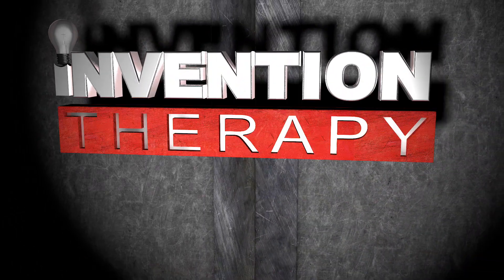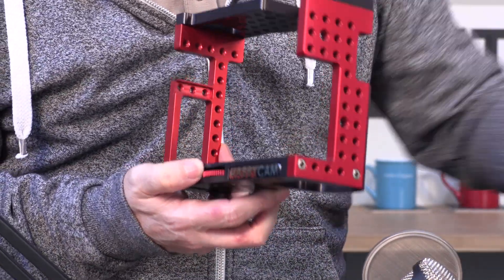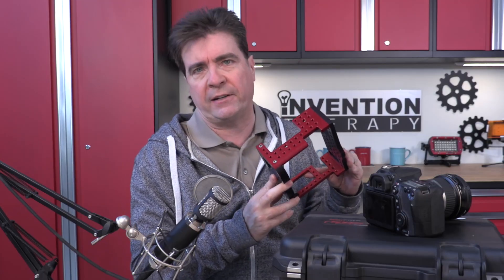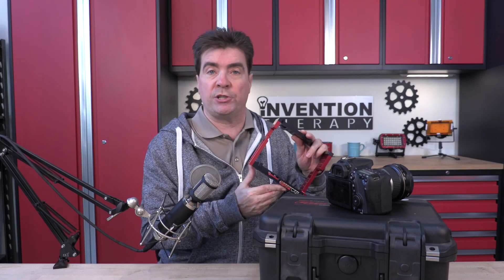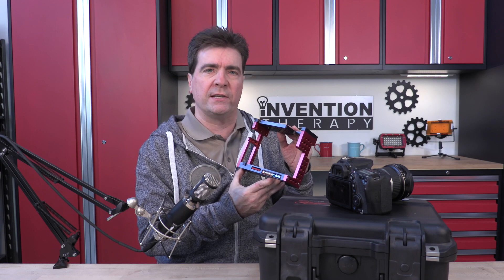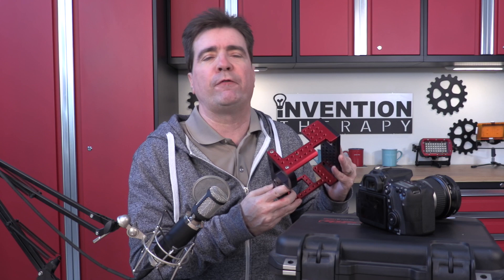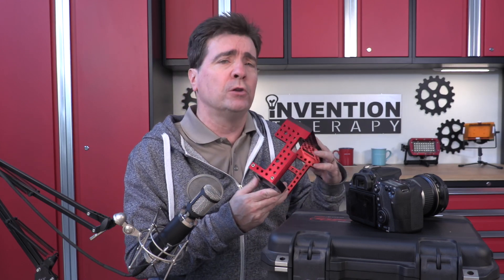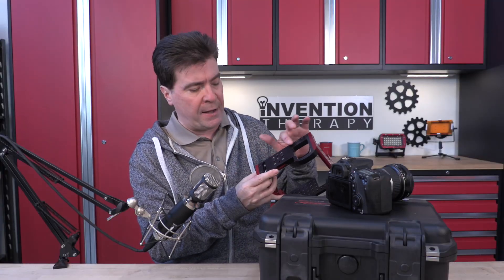Amazing CNC Machined Working Parts For Your Products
CNC subtractive manufacturing is a great process to use for building your first invention ideas. Many of my products have been machined working parts and products. They can be very profitable as long as you understand CAD design and the CNC manufacturing process.

We show you how to design, manufacturer and then market products.